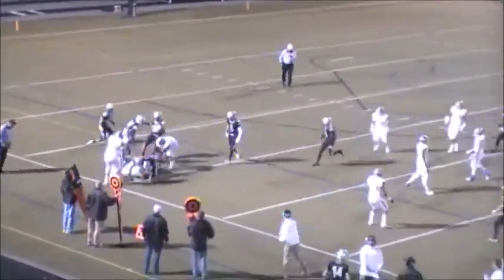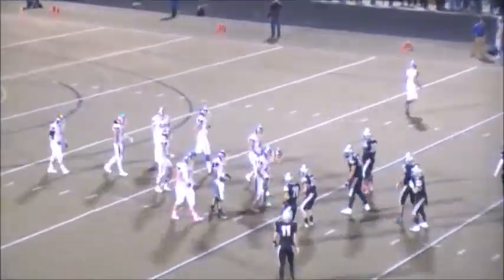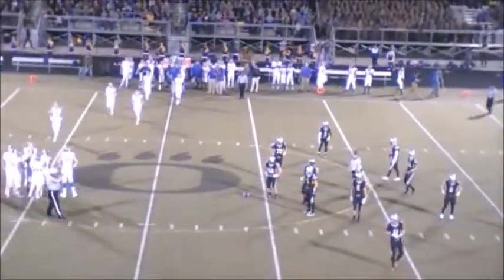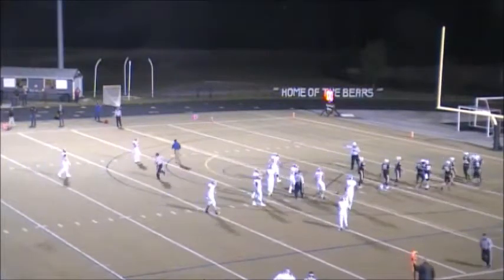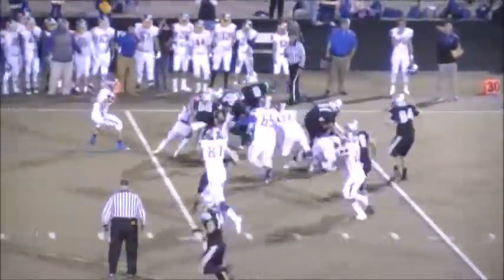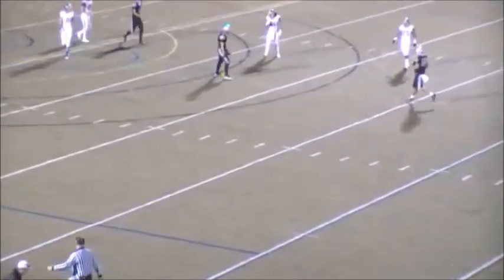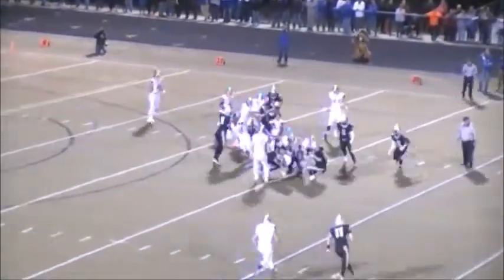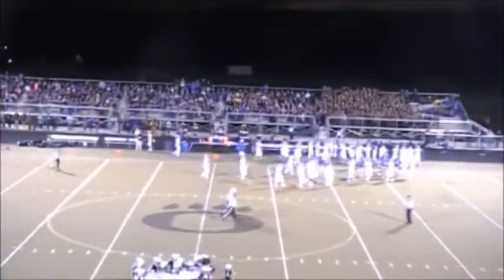Oakdale vs Walkersville 1st half 101416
varsity football